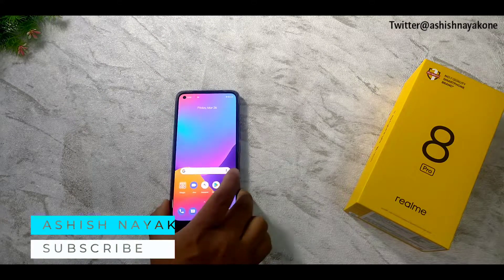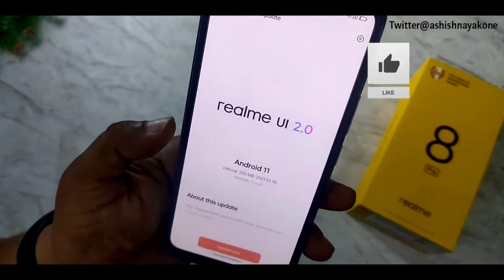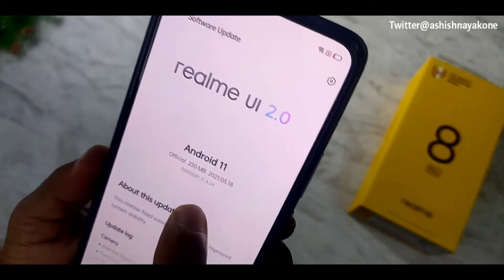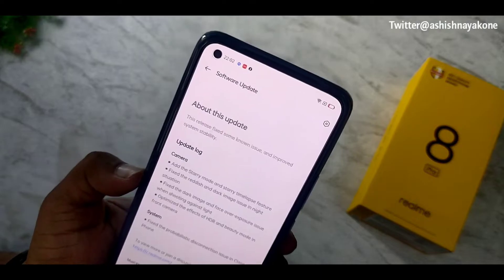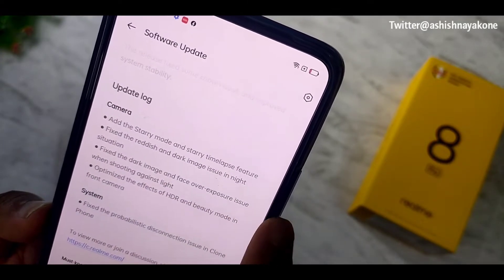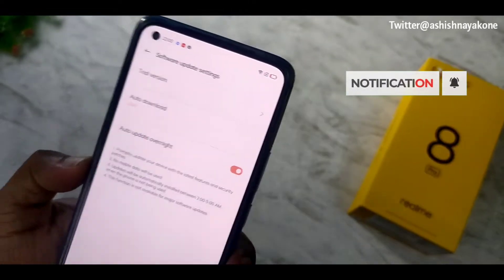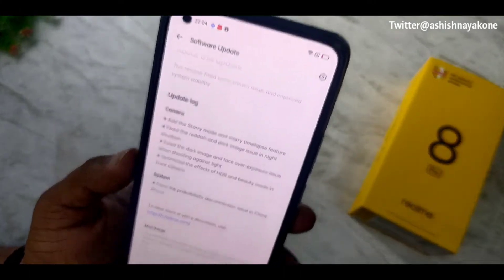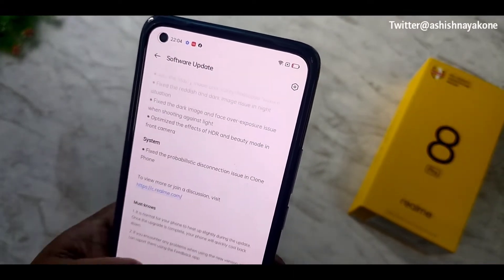Realme 8 pro 1st OTA update for Camera Features Improve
ଜୟ ଜଗନ୍ନାଥ 🙏,

REALME 8 PRO 1ST OTA FOR CAMERA IMPROVEMENT

⭕ Join My Telegram Discussion Group
nothing matter which device you have used -
free to join and share your technology thoughts there 🛑

जय हिन्द !!
वन्दे मातरम !!

Keep Note !!